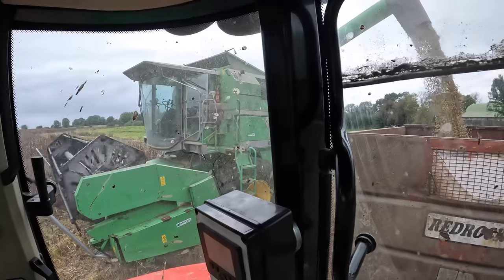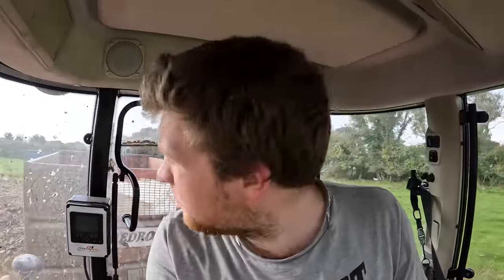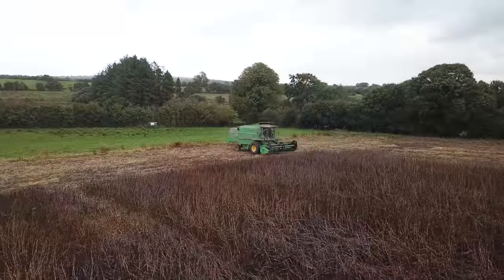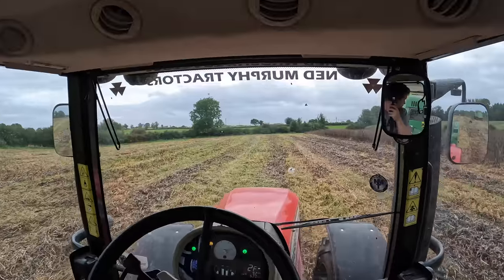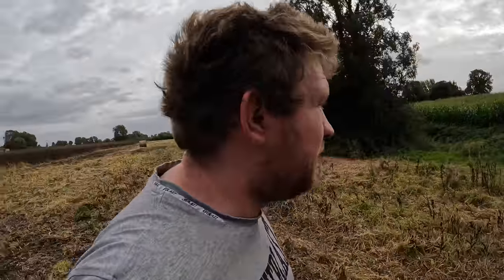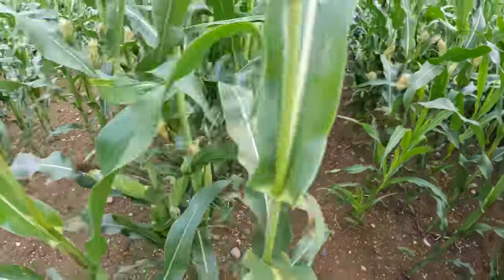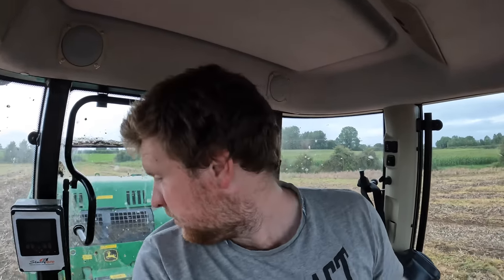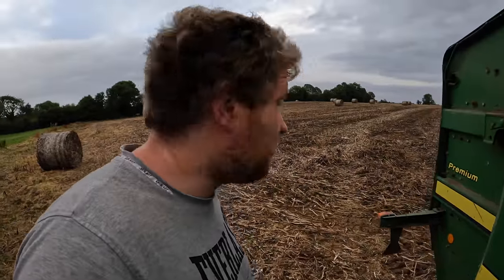DEUTZ-FAHR TO THE RESCUE!!!! | HARVESTING BEANS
In today's video we are harvesting our field beans. After our own combine broke down we had to hire in help and the Deutz-Fahr came to the rescue. We also bale up the bean straw in the MF 7618 and JD baler. Bean straw is very coarse but makes great bedding for cattle as it has great soakage. Crop of beans was a mixed bag, some areas with great tall high plants with lots of pods and other areas were not so good. We also take a quick look at the uncovered maize with Father Phil as it's just in the field beside the beans and can not believe how it's come on in leaps and bounds - still a while of cutting time though!